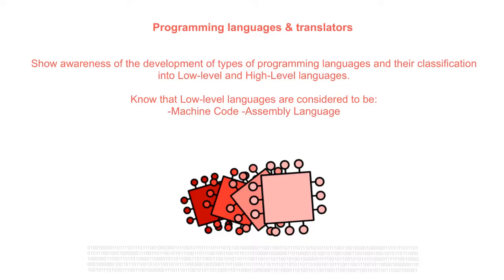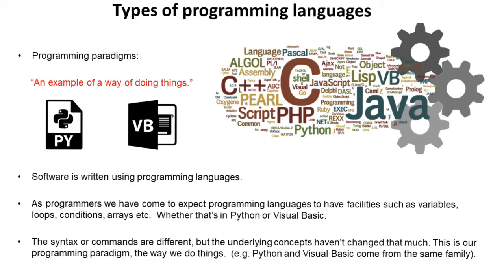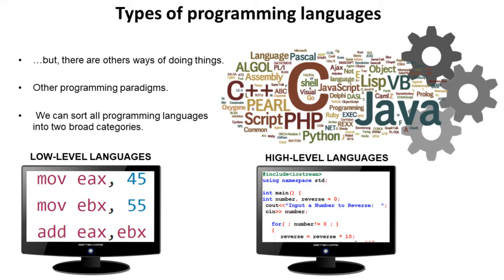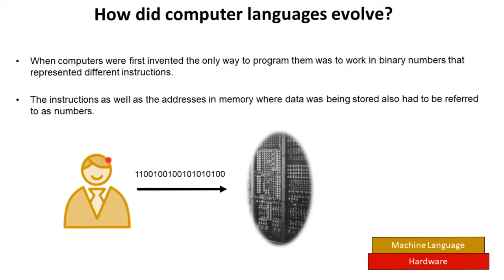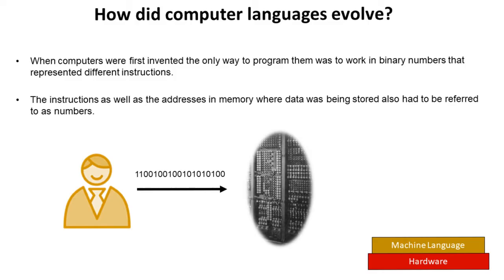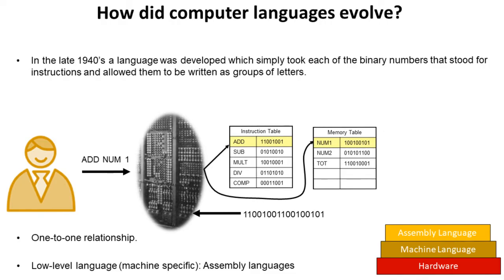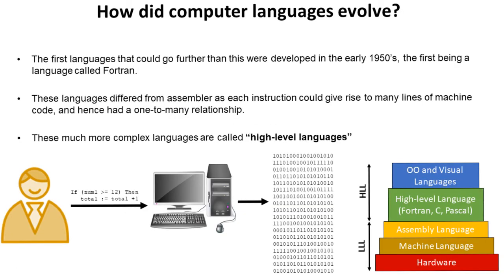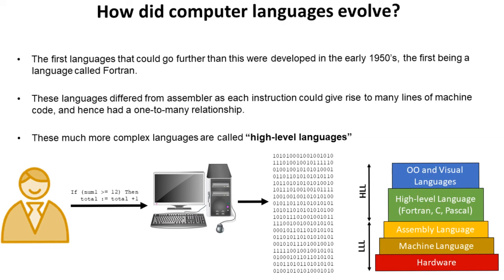AQA A’Level Types of programming languages